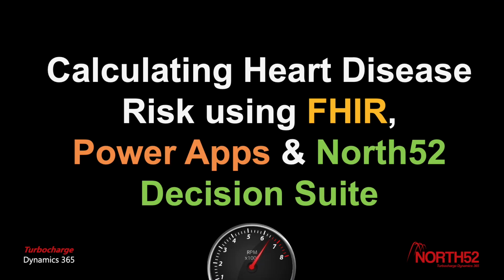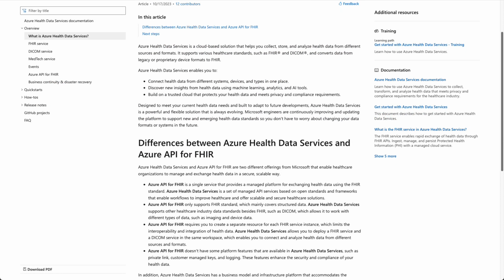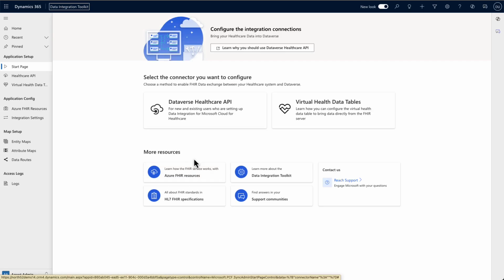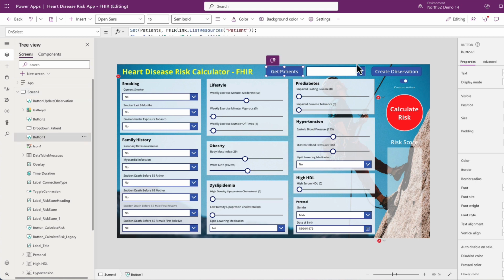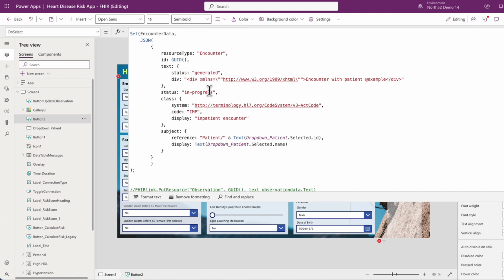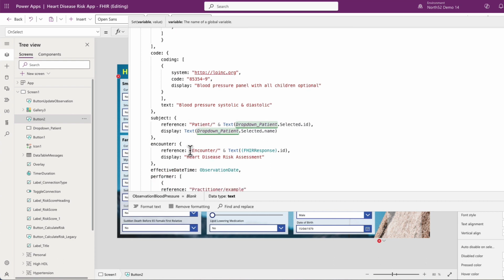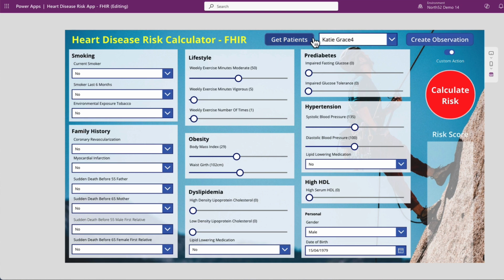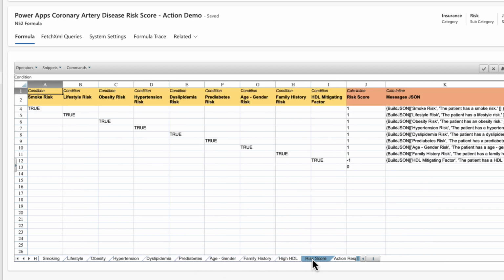Complex Rules for FHIR on Microsoft Health Cloud, Dataverse and Power Apps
Complex rules are often required to be executed using patient information in FHIR systems. North52's business rules engine for Microsoft Dataverse and the Power Platform is a perfect partner when you need to calculate complex rules for health, such as determining heart disease risk.

In this video we'll show how North52's business rules engine, Microsoft FHIR service, Microsoft Dataverse and Power Apps can be combined to build a solution to calculate heart disease risk for a patient.

00:00 Introduction
00:29 Technology used for demo
01:16 Data Integration Toolkit
02:04 FHIRLink connector
03:58 Vanya client for view FHIR server data
04:32 North52 Decision Tables to calculate heart disease risk
04:53 Contact North52